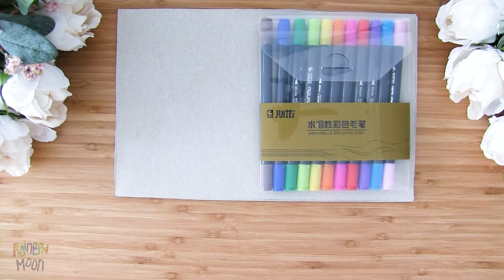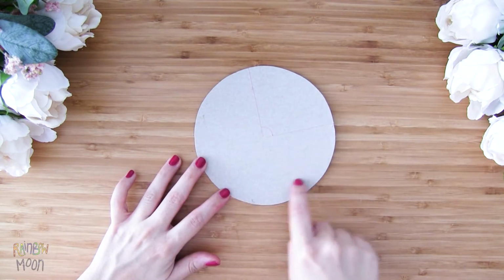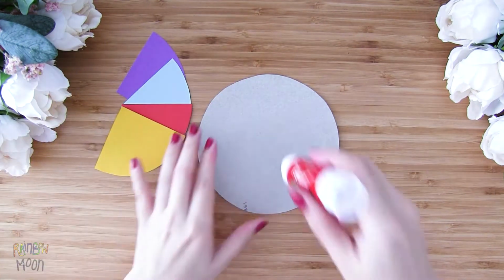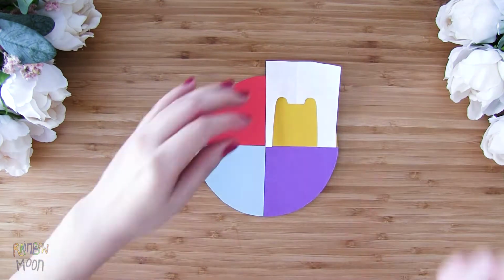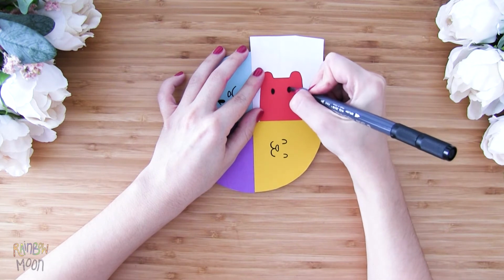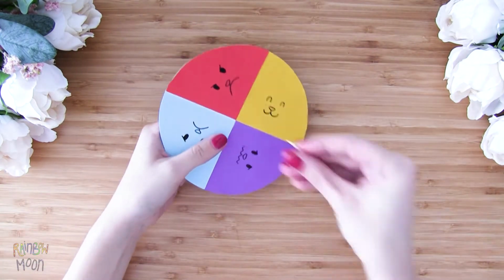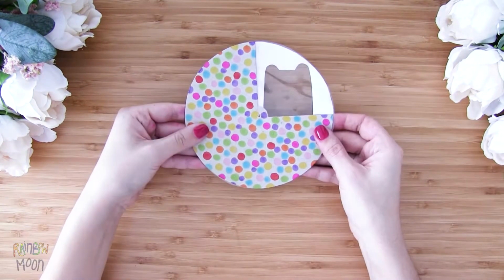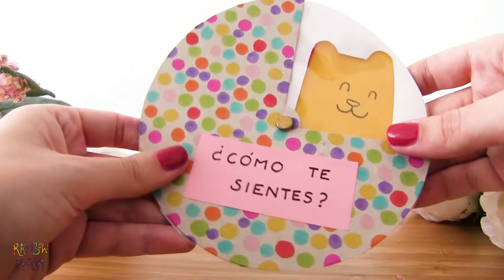HOW to MAKE a WHEEL of EMOTIONS 🎨 At HOME and SCHOOL activities 🌈 Gato Rainbow & Gata Moon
Hellooo! 👋

In today’s video we show you how to make this super easy and useful material, so you can talk about emotions with your little ones.

These kinds of activities help them associate each emotion with a different color, and understand what they each mean.

👉👉👉To download the READING AND WRITING CARDS in English shown in the video,

You also have them available in Spanish on our website!

Created by: Elena Villalba y Guillermo Alonso